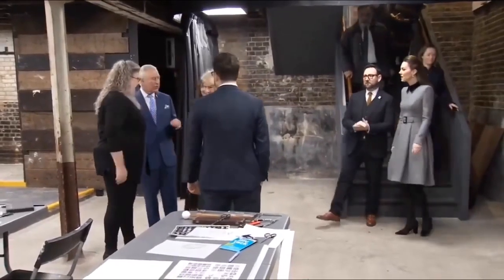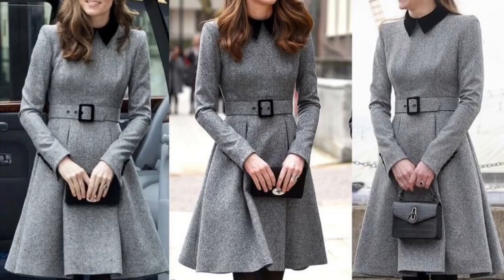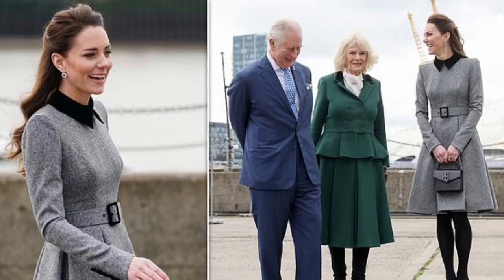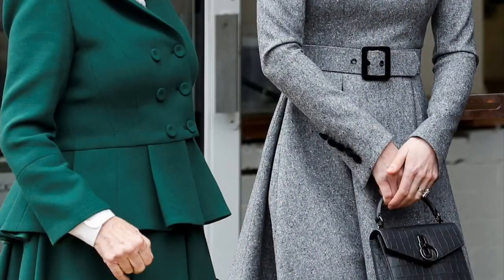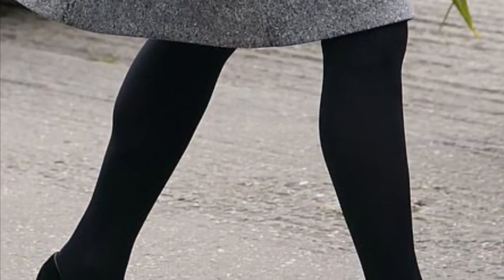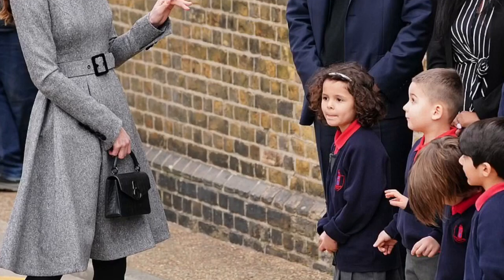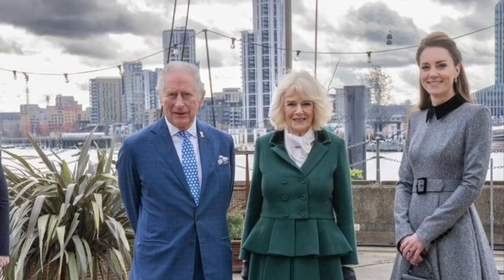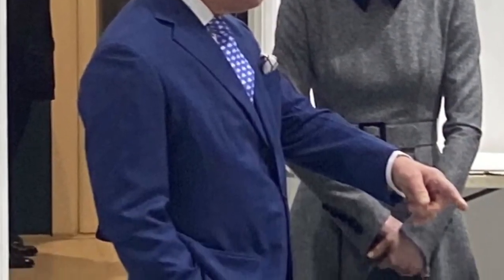Princess Kate Donning in a gray Catherine walker coat